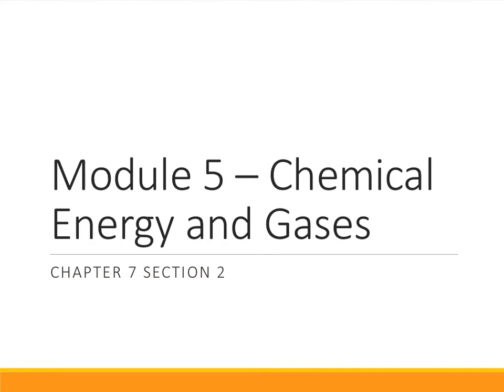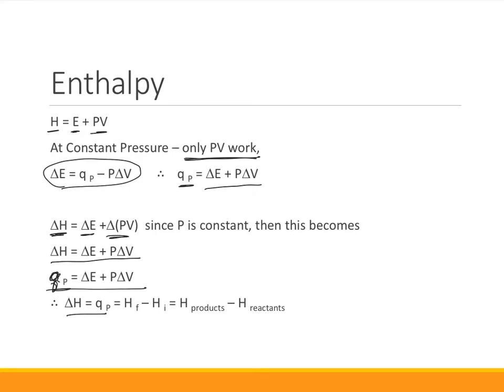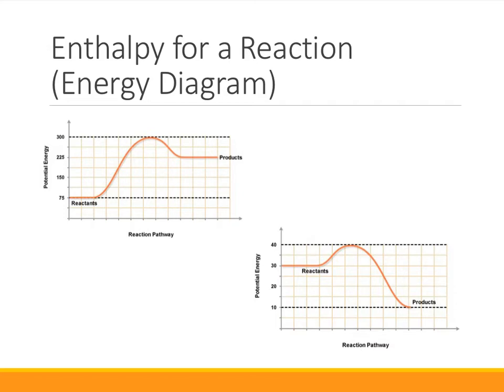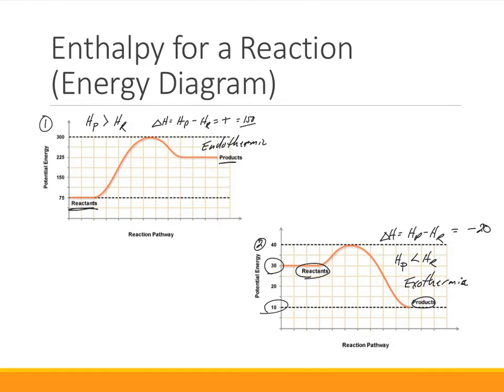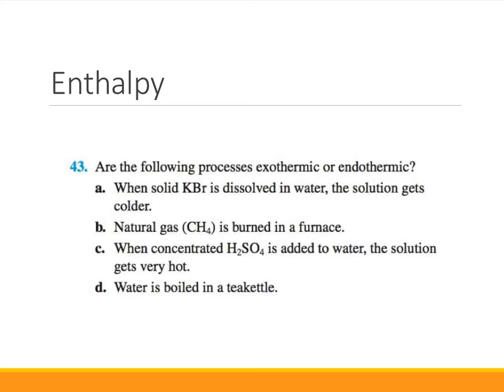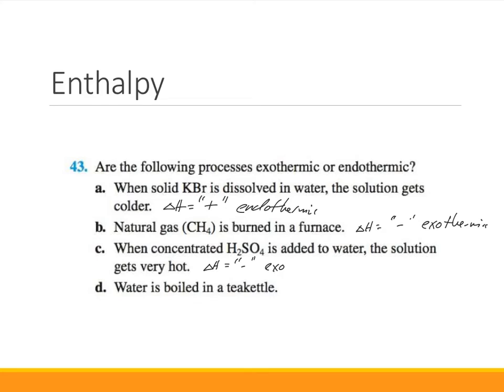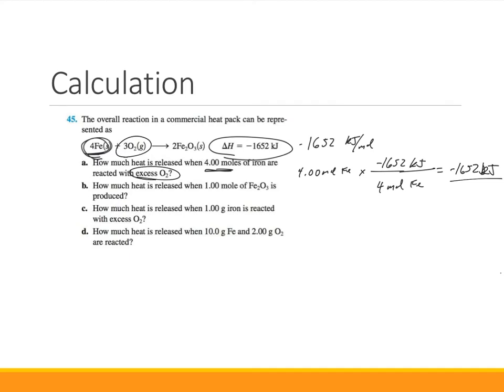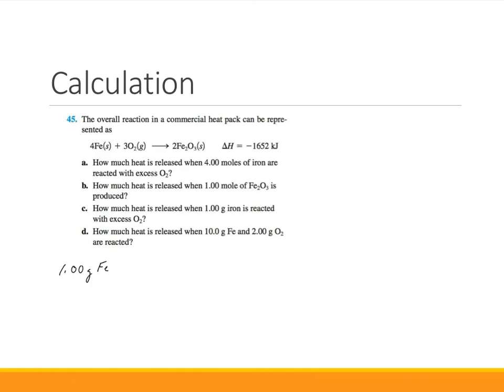Mod 5 7.2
Enthalpy and its calculations.